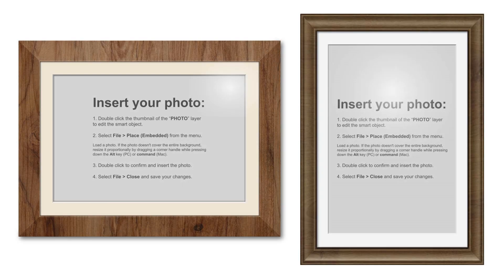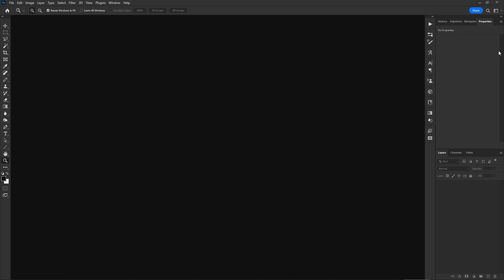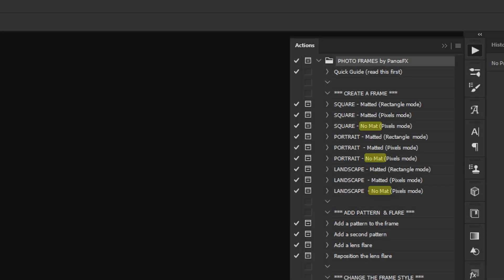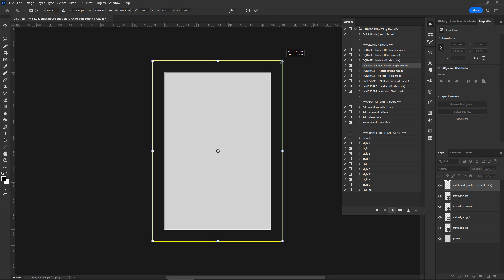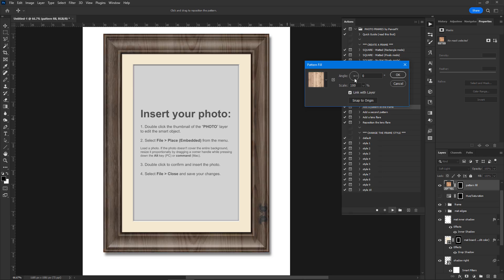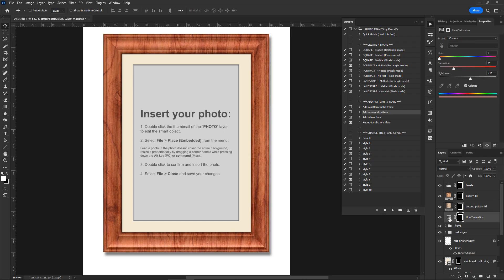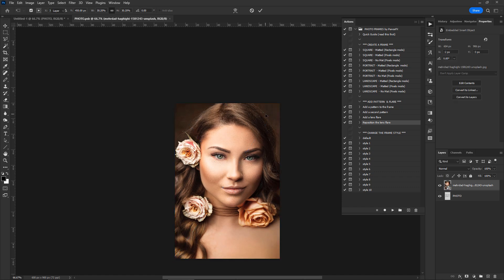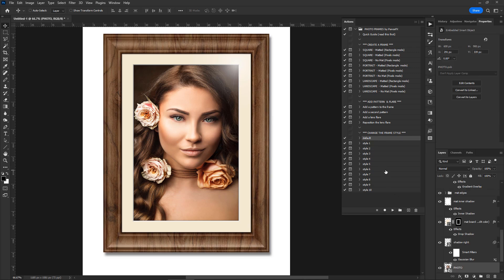PHOTO FRAMES add-on for Adobe Photoshop & Photoshop Elements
This video shows you how to use the Photo Frames add-on for Adobe Photoshop & Photoshop Elements, available
You'll create a remarkable variety of beautiful photo frames of different shapes, styles, and textures, for your photo galleries!

00:00 Introduction
00:13 Load the patterns file
01:28 Load the actions file
02:00 The various actions
03:40 Create a frame
05:37 Add one or more patterns
07:47 Add a lens flare
08:27 Add a photo
09:48 Apply the frame styles